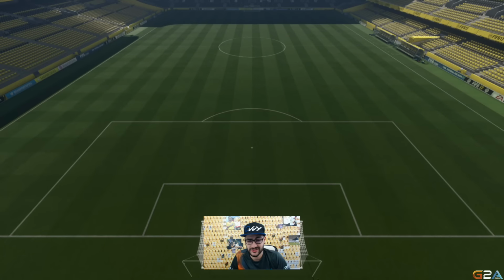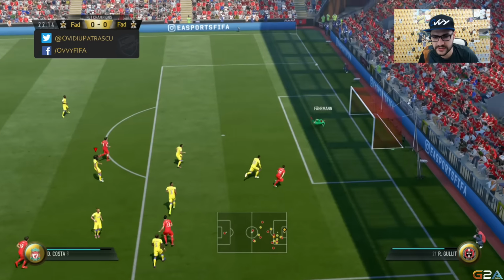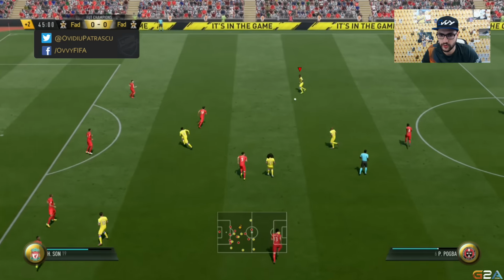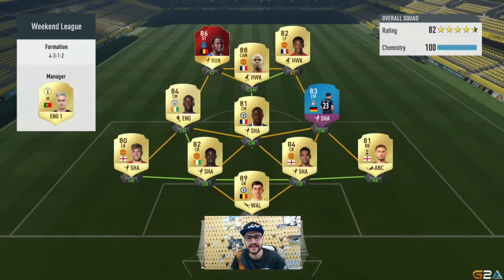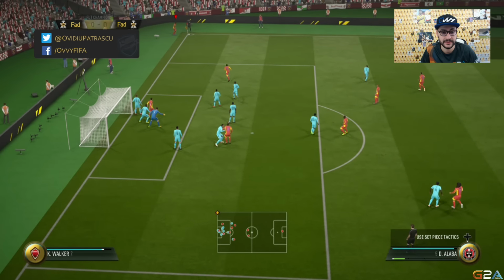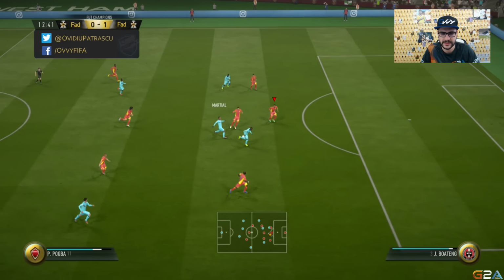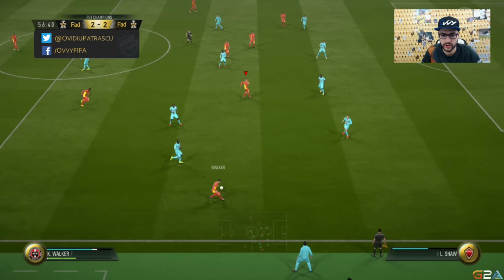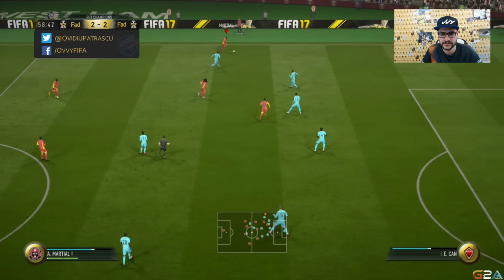FIFA 17 TOP 10 IN THE WORLD IN FUTCHAMPIONS !!!!! MY BEST & MOST IMPORTANT FUT CHAMPIONS GAMES !!!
FIFA 17 FUTCHAMPIONS WEEKEND LEAGUE BATTLE FOR TOP 100